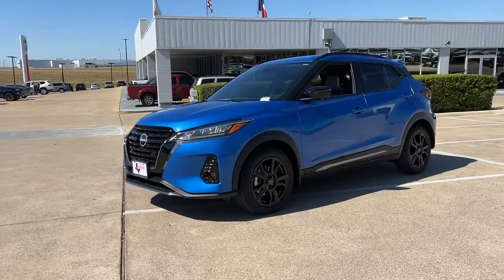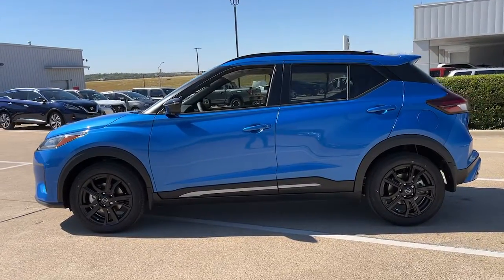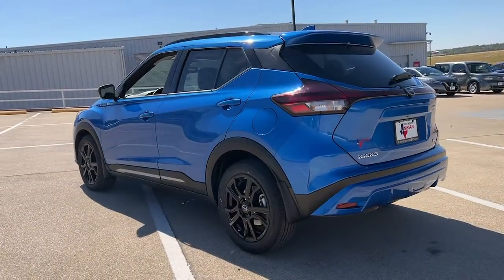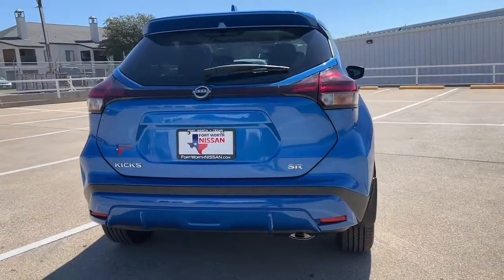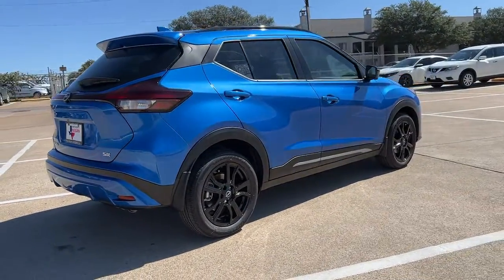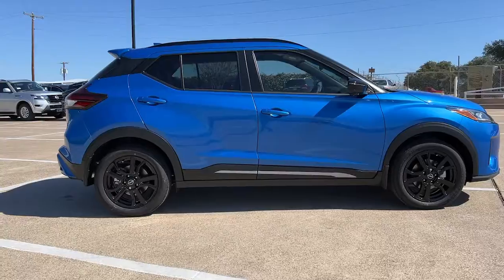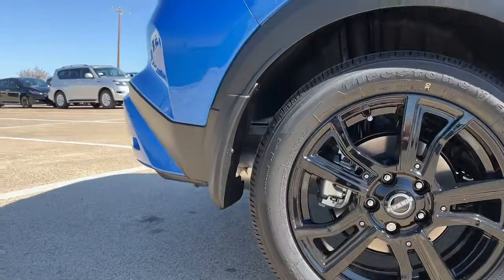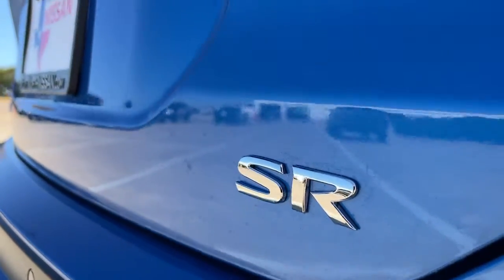2023 Nissan Kicks Weatherford, Fort Worth, Granbury, Saginaw, Dallas, TX PL478249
Electric Blue Metallic New 2023 Nissan Kicks SR available in Fort Worth, Texas at Fort Worth Nissan. Servicing the Weatherford, Granbury, Saginaw, Dallas, TX area.

3451 West Loop 820 S

Electric Blue Metallic 2023 Nissan Kicks SR FWD CVT with Xtronic 1.6L 4-Cylinder DOHC 16VbrbrRecent Arrival! 31/36 City/Highway MPG